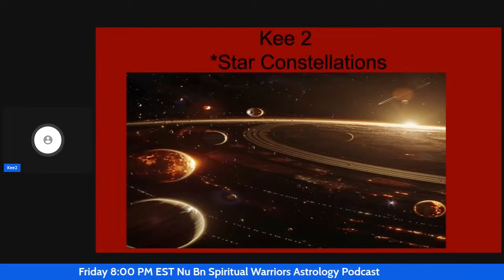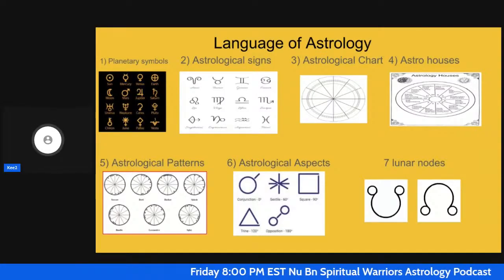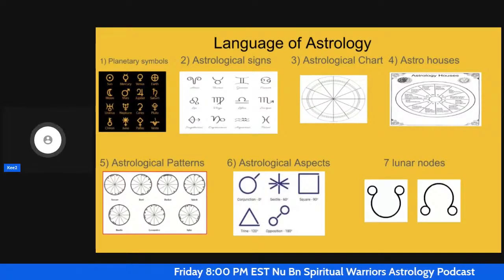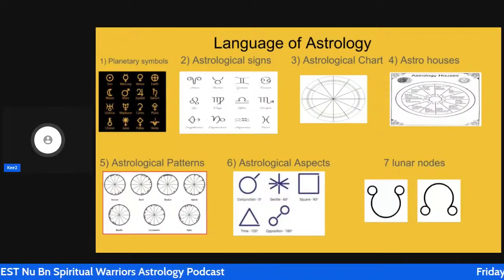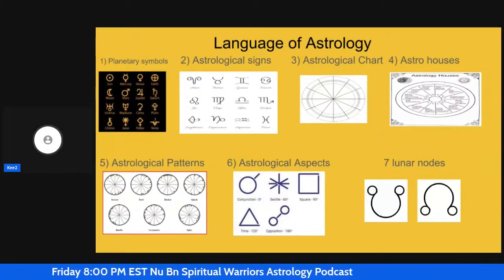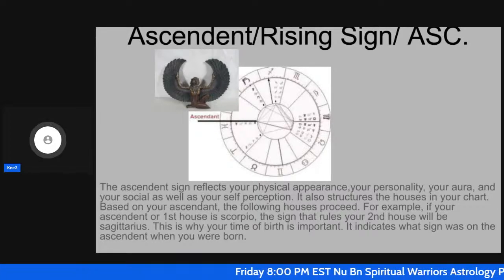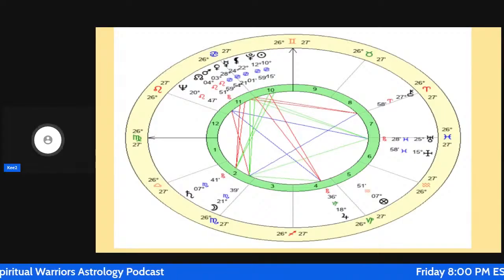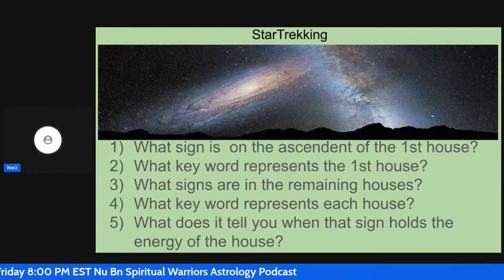Kee2 Star Constellations/ Nu Bn Spiritual Warriors XII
Basic Astrology lessons